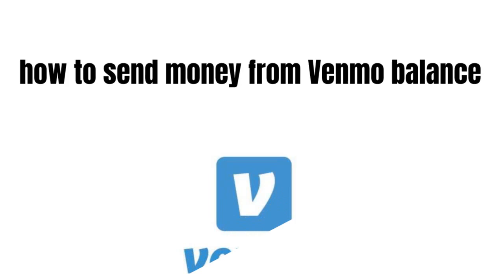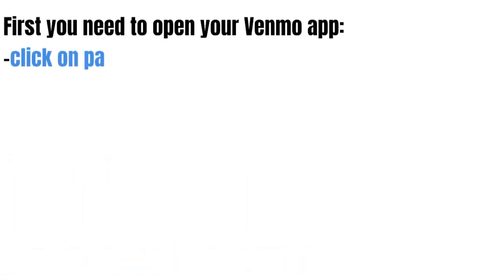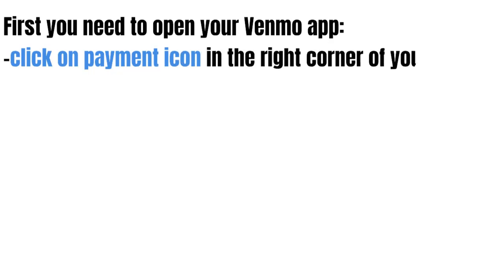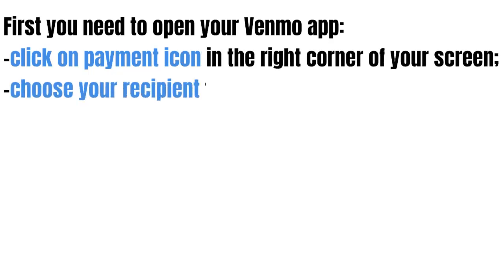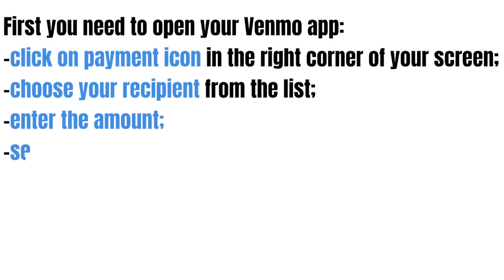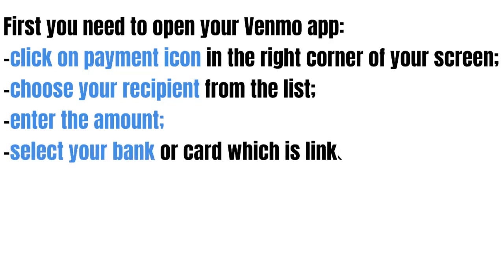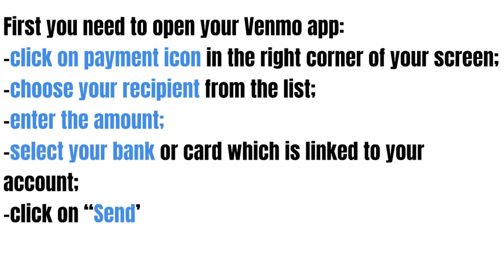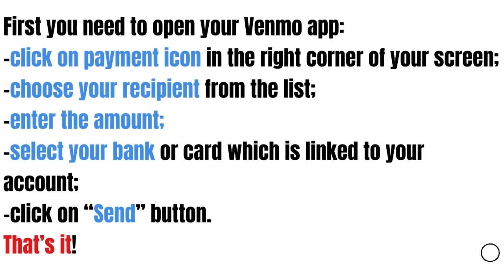How to send money from Venmo balance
In this video we gonna talk about how to send money from Venmo balance.